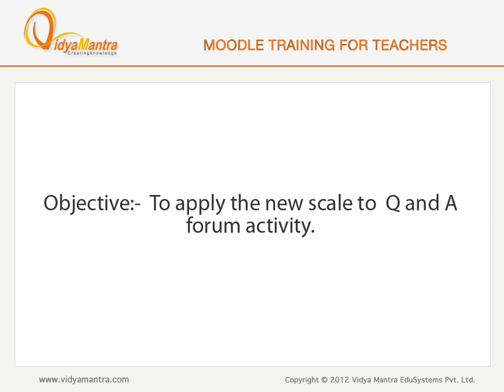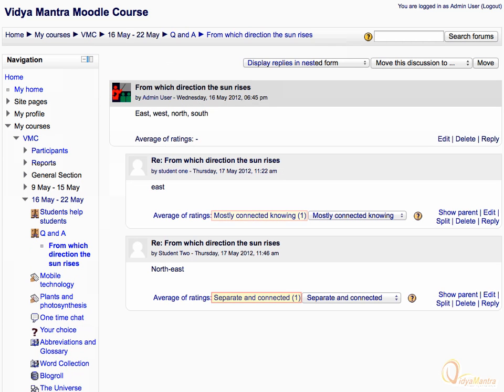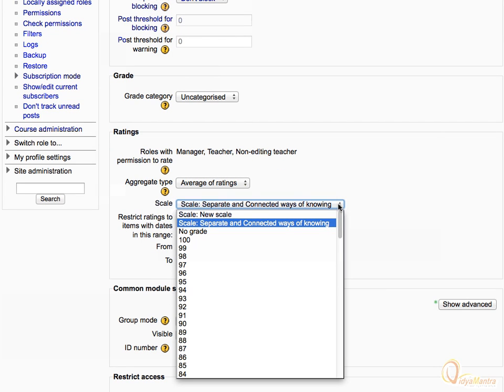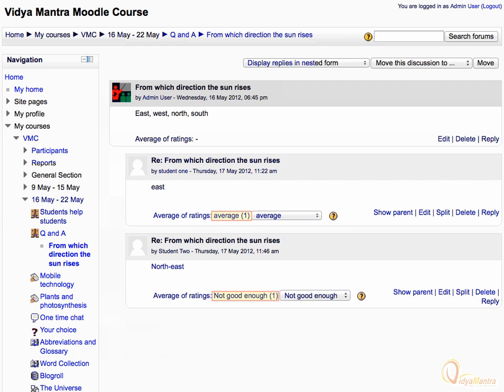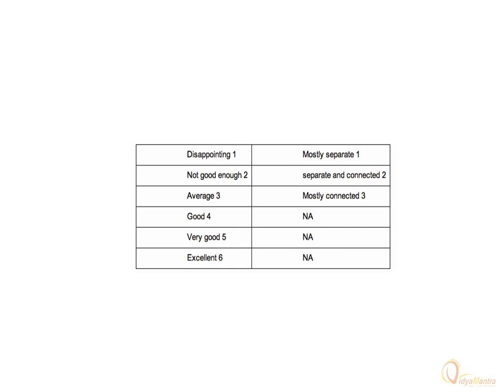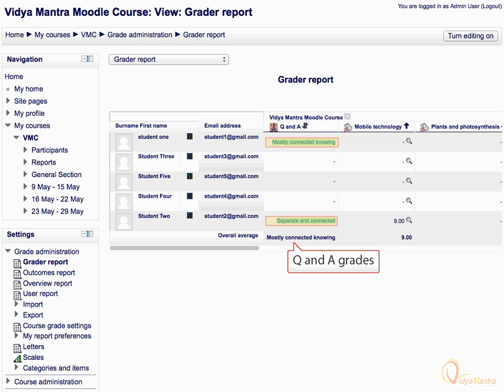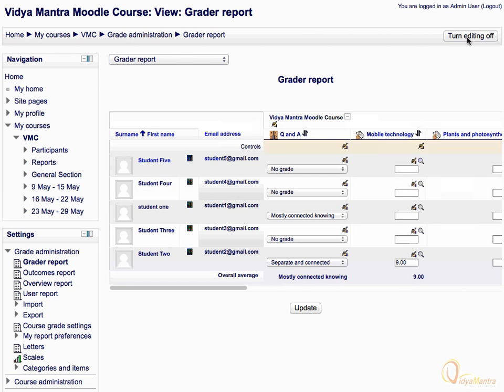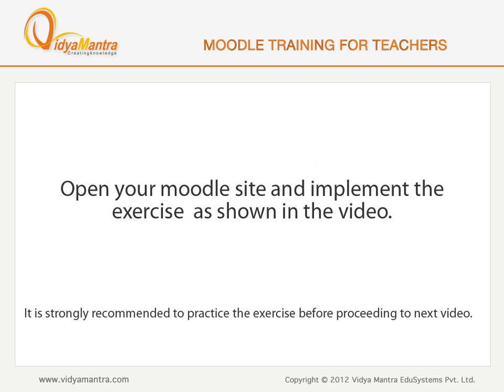Moodle - Using scale